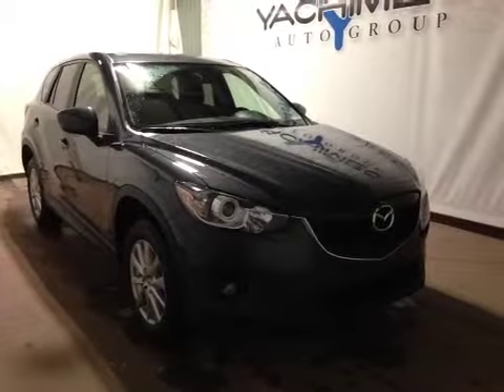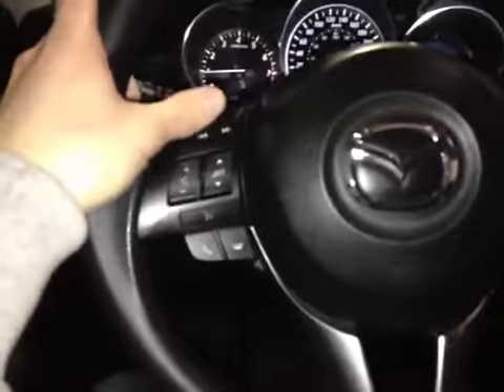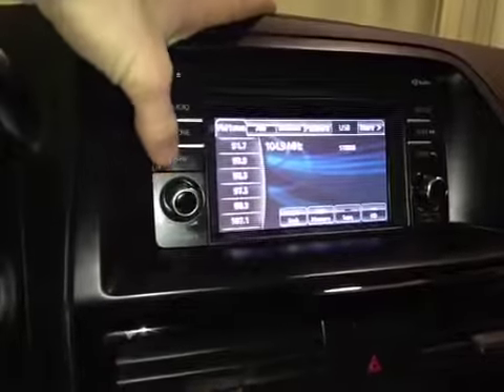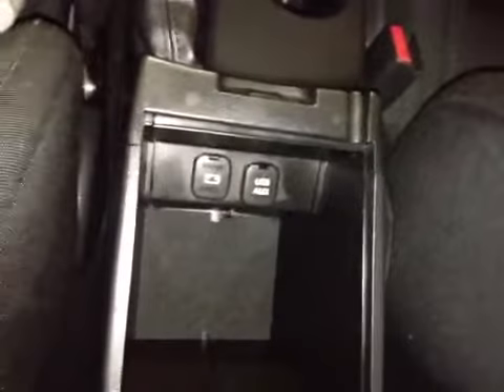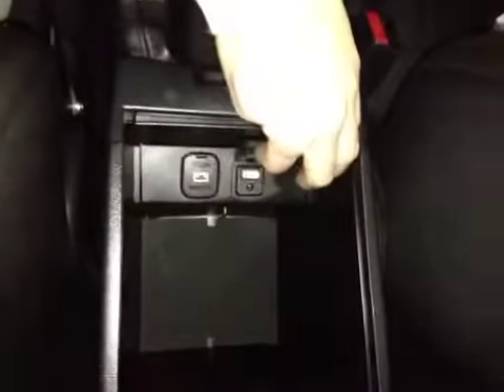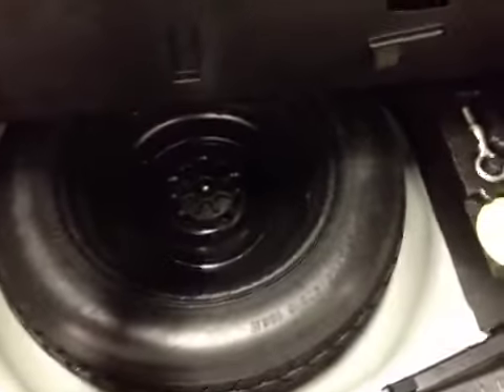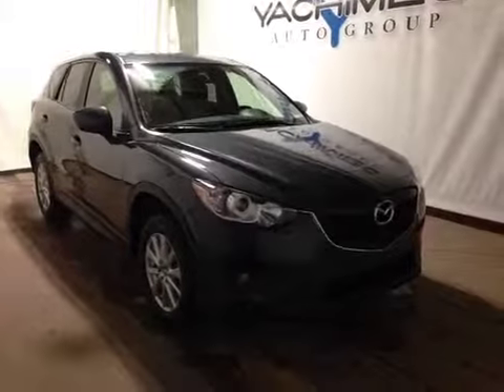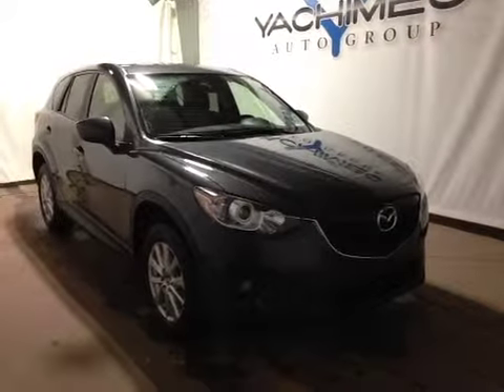2014 Mazda CX-5 AWD 4dr Auto GS | West End Nissan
This is a 2014 Mazda CX-5 AWD 4dr Auto GS with A/T transmission Gray[42A,Meteor Grey Mica] color and Black interior color.  This video is recorded and uploaded by cDemo Mobile Inspector